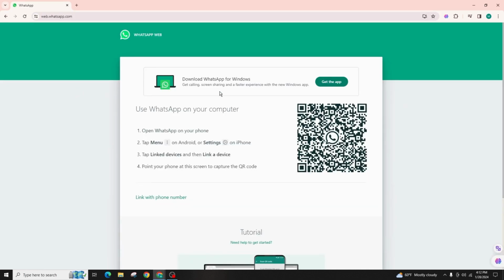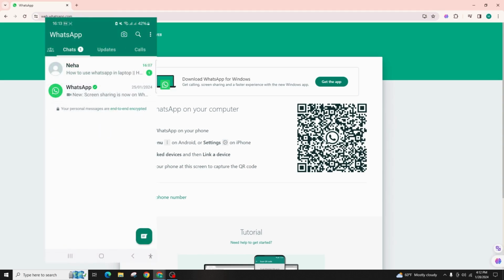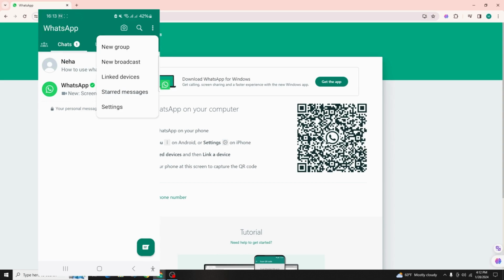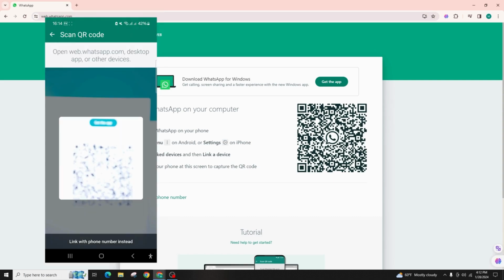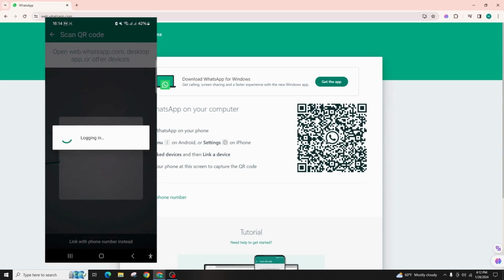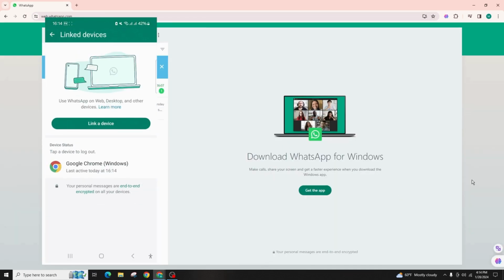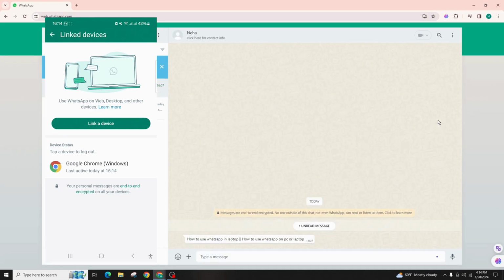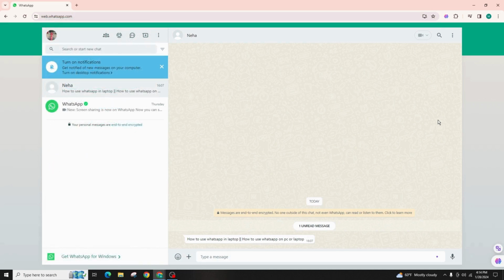How to Use WhatsApp in Windows 11? (2024)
Curious about seamlessly integrating WhatsApp into your Windows 11 experience?

In this tutorial:
0:00 - Introduction
0:05 - How to Use WhatsApp in Windows 11? (2024)

Unlock the convenience of using WhatsApp on your Windows 11 system. The video covers installation steps, login procedures, and tips on optimizing your WhatsApp experience on the desktop. Stay in touch, share media, and manage your conversations with ease through this comprehensive guide.